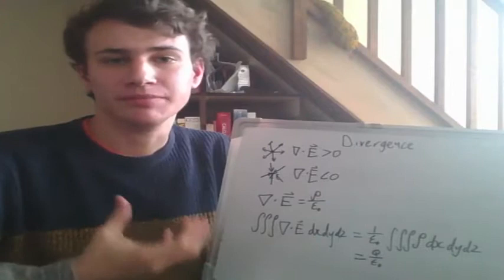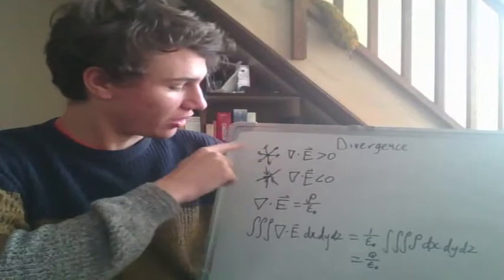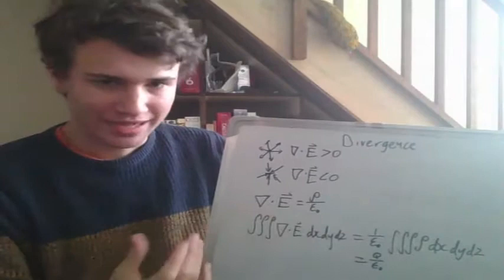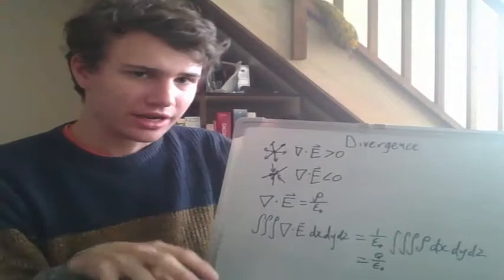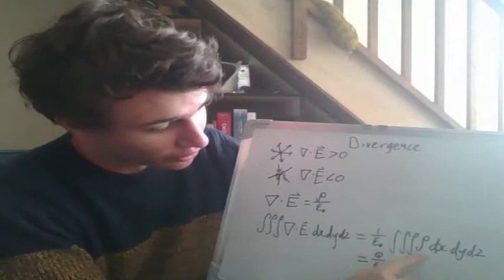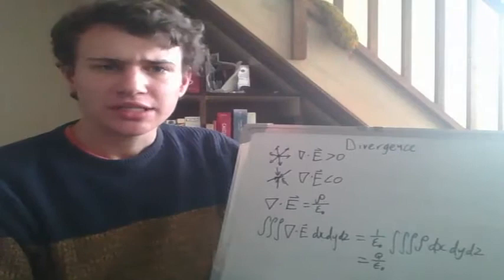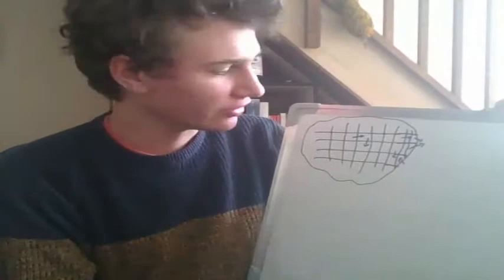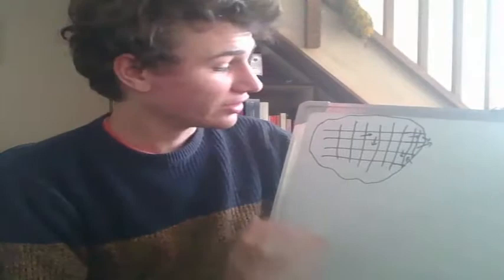Background for Gauss' s law